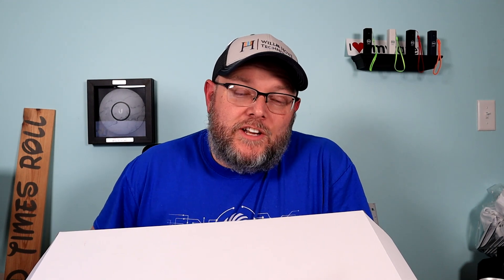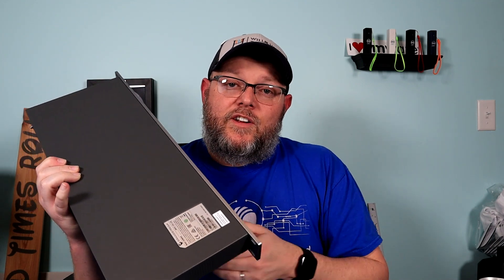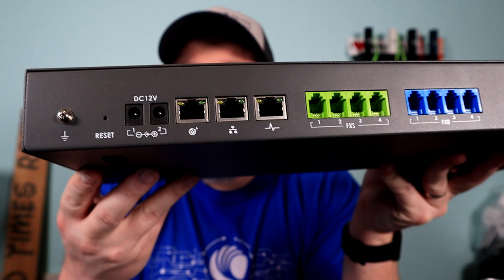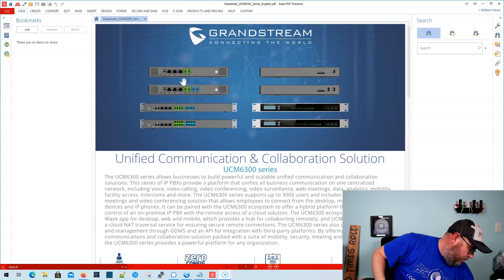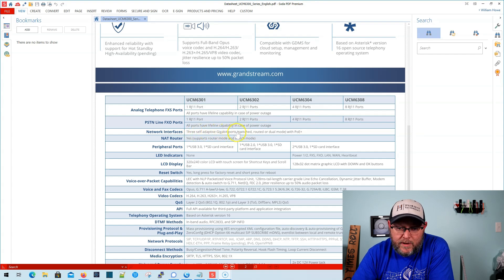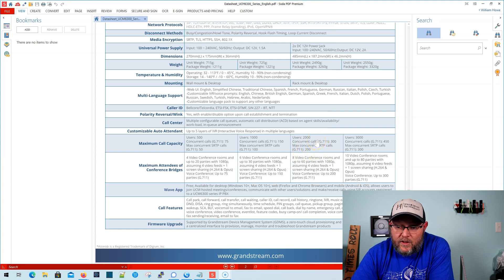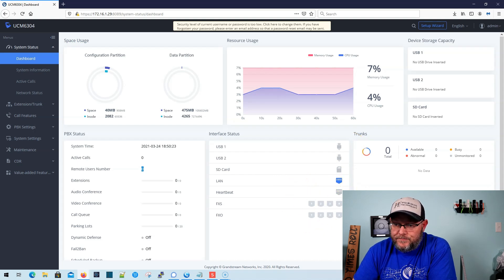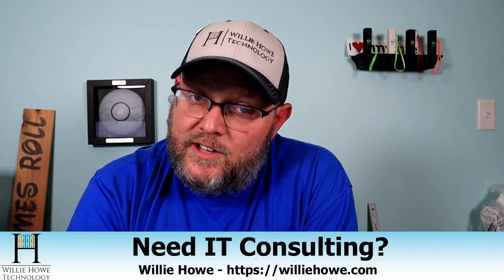Grandstream UCM6304 Overview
Check out the Grandstream UCM6304!  This is being configured and shipped to a customer.  The 62xx series is still valid.  The 63xx series is based on Asterisk 16 with the 62xx series being based on Asterisk 13.

00:00 - Intro
00:20 - UCM6304 hardware overview
04:10 - UCM6304 software specs
09:40 - UCM6304 interface overview
11:45 - Wrap up